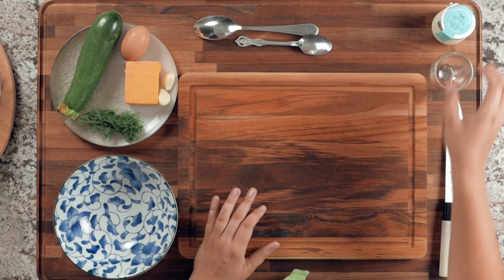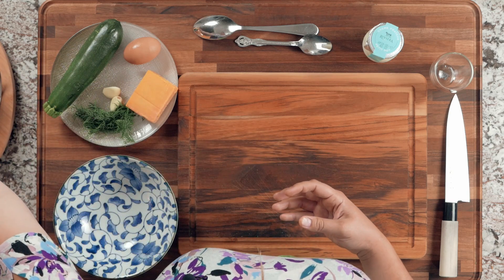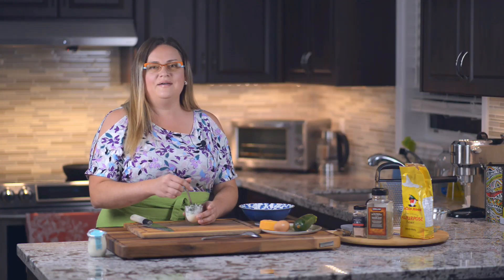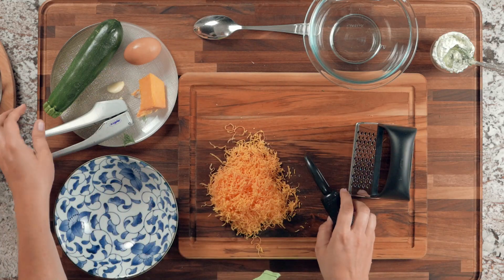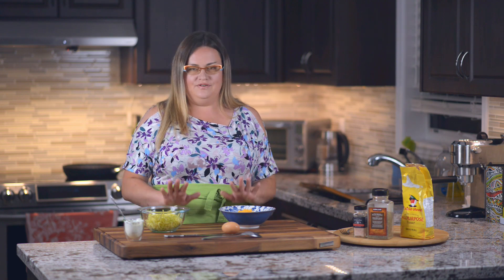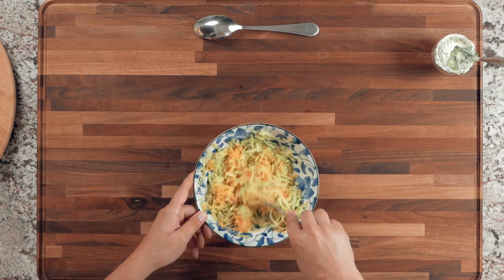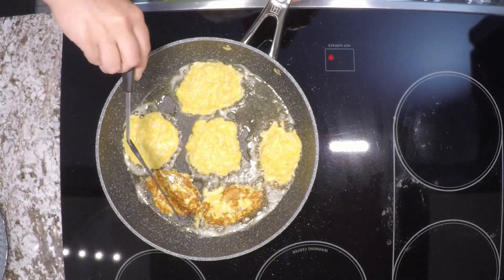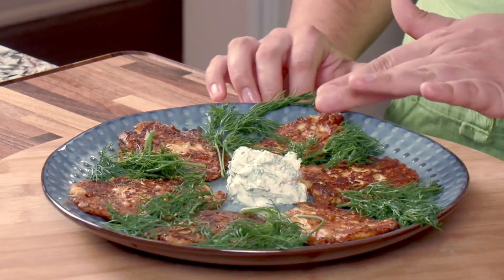Zucchini Pancakes Recipe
Delicious and Healthy Zucchini Pancakes can serve as a great appetizer or meal on its own.

Ingredients:
Zucchini
Cheddar Cheese
Flour
Egg

Sour Cream
Dill
Garlic